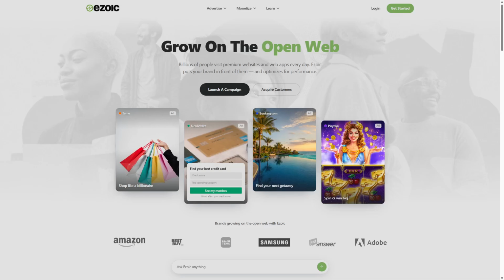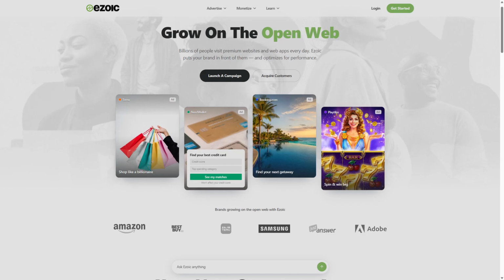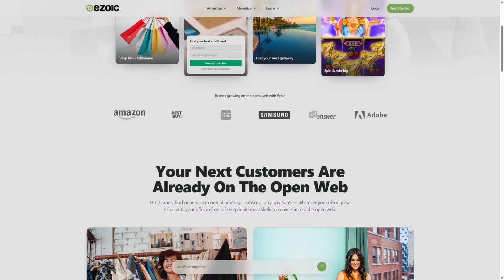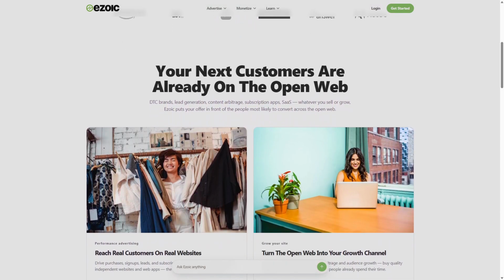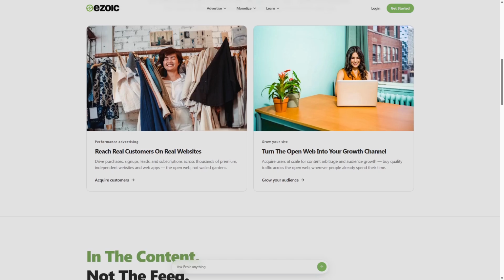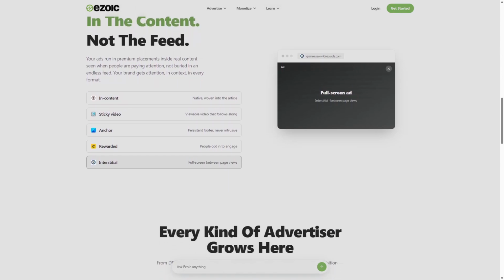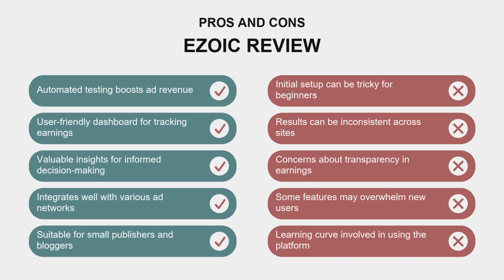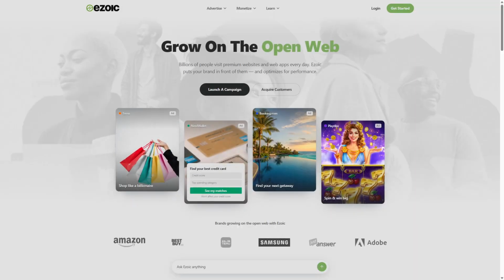Ezoic Review Best Website Monetization Platform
This video teaches you how to effectively monetize your website using Ezoic, one of the best website monetization platforms available. We cover key features, benefits, and how Ezoic can help increase your ad revenue through AI-driven optimization. You will learn about the platform’s ease of integration, user-friendly dashboard, and advanced analytics. Whether you're a beginner or an experienced publisher, this review provides valuable insights to maximize your website’s earning potential.

We discuss real-world performance, payment options, and compare Ezoic with other popular ad networks. By the end of this video, you'll know if Ezoic is the right choice for your website monetization strategy. This comprehensive review helps you make an informed decision to boost your online income.